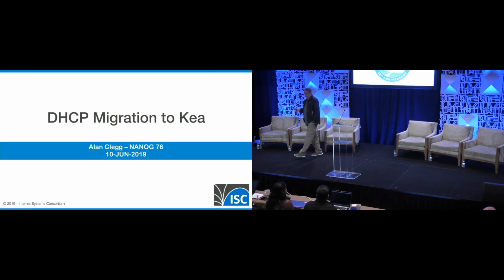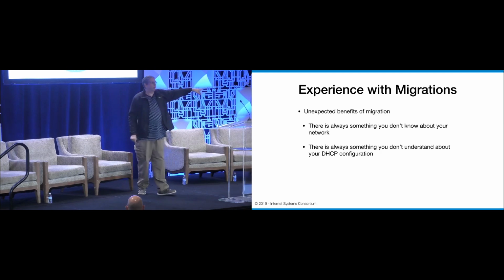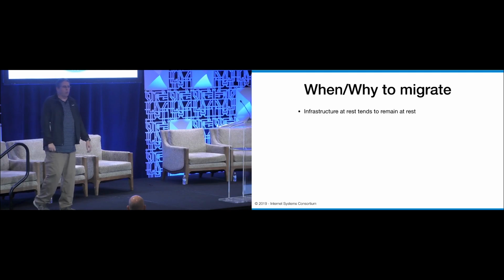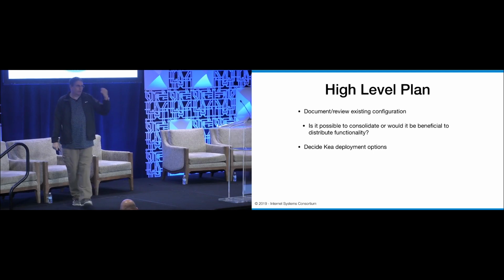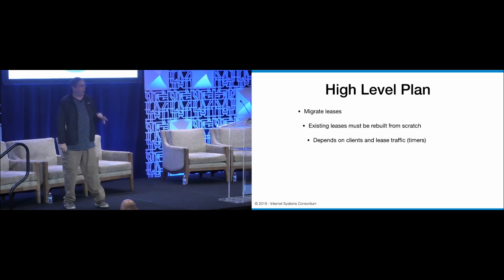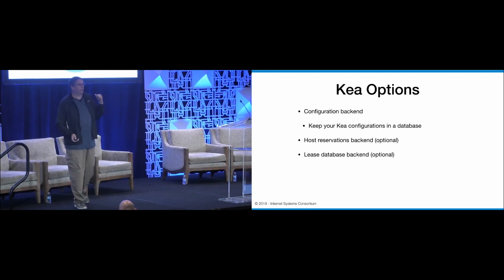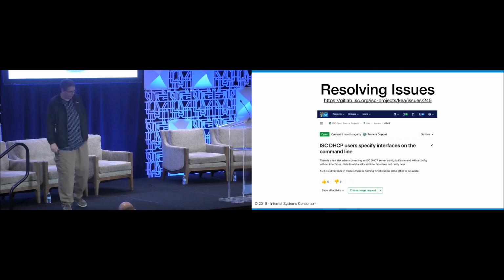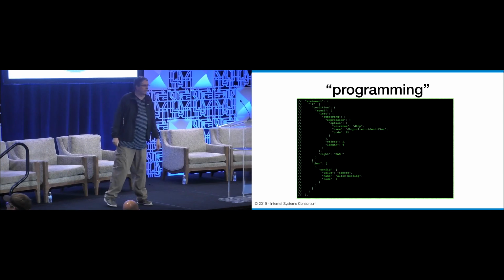DHCP Migration To Kea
This presentation will talk you through some of the realities concerning migrating from one DHCP server to another.   Using real-world examples, Alan will address the issues that arise when making changes to core network infrastructure.

The talk goes on to cover how to take an existing, working configuration for ISC DHCP, and use it to bootstrap a configuration for a Kea DHCP server, using ISC's Migration Assistant tool. Translating your existing configuration using this tool will also help you verify whether Kea supports all the features of ISC DHCP you are currently using.